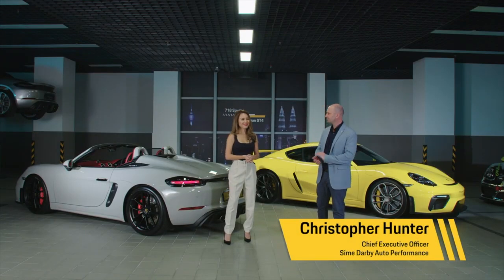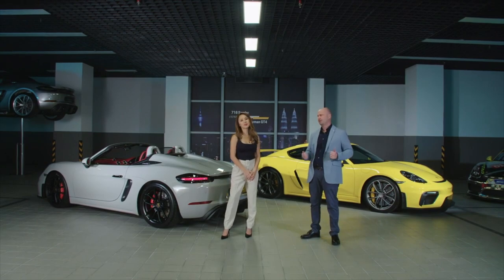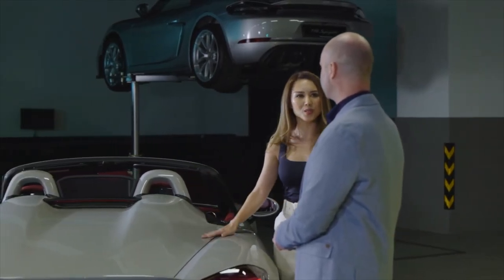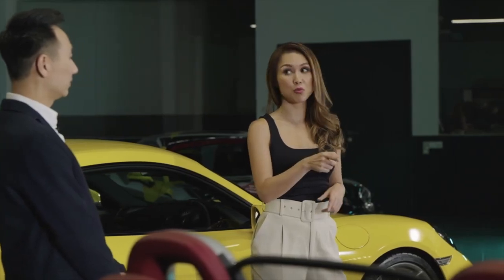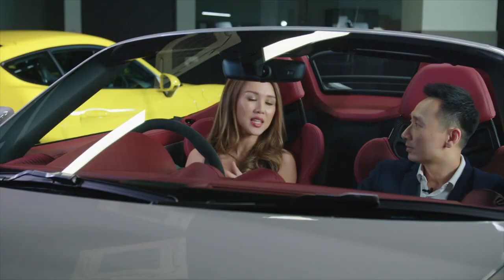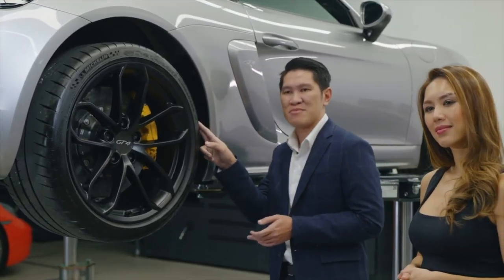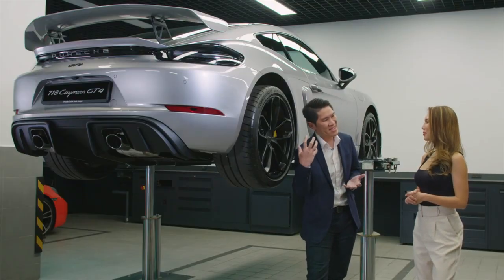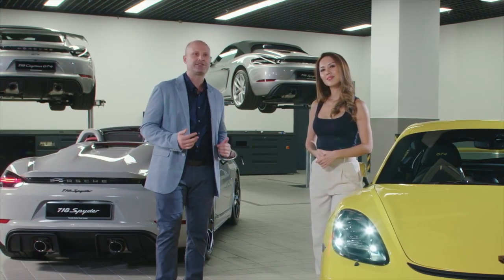The New Porsche 718 Cayman GT4 & 718 Spyder Malaysia Launch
Sime Darby Auto Performance Porsche Malaysia revealed the new 718 Cayman GT4 and 718 Spyder. Don't worry we got you covered in case you missed it earlier.
This is a collaboration project between The Speeding Mole, Camera Head Photography, A&T Design Studio and Inked Droner